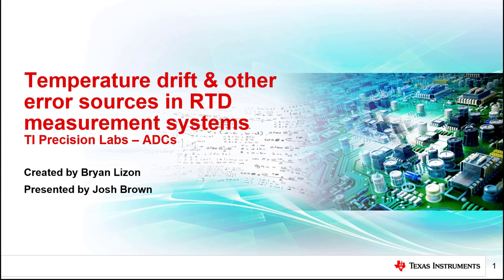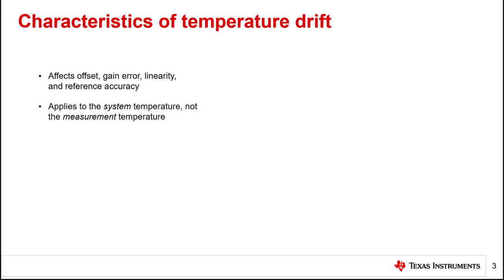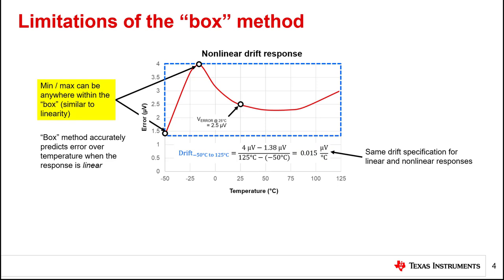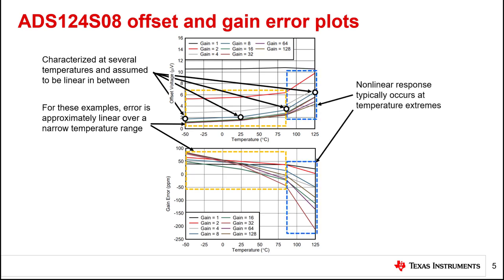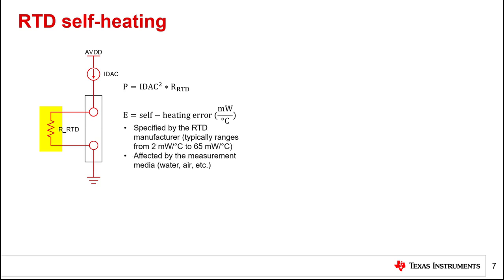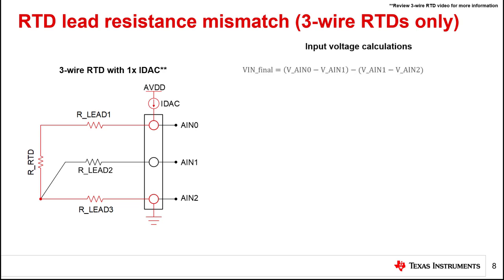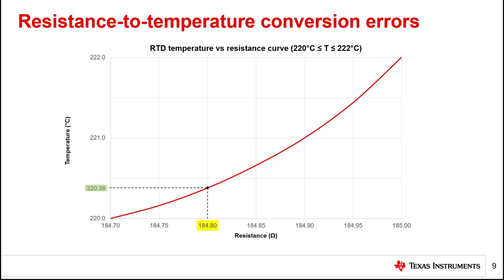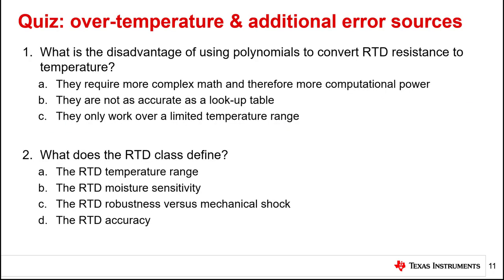Temperature drift & other error sources in RTD measurement systems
This video covers the temperature dependency of common error sources that effect RTD measurement systems. Errors that come from the RTD are also covered, such as: errors in the RTD sensor accuracy, RTD self-heating, RTD lead resistance mismatch, and resistance to temperature conversion errors.